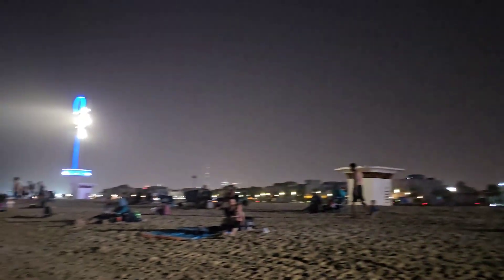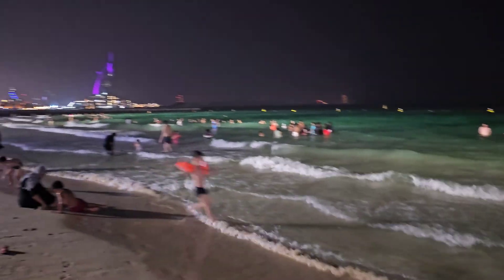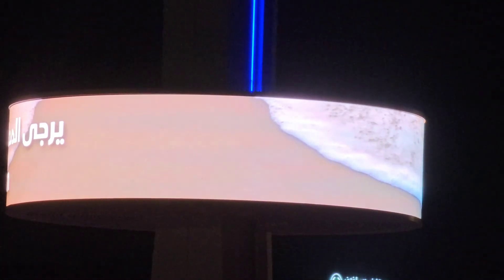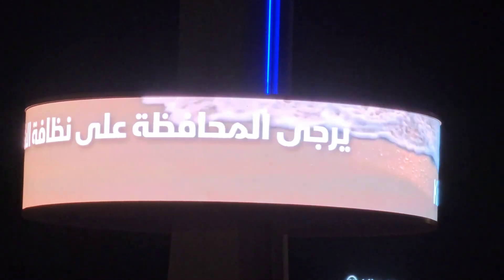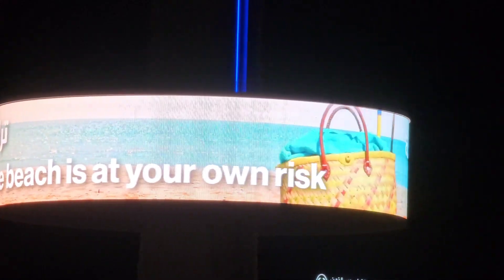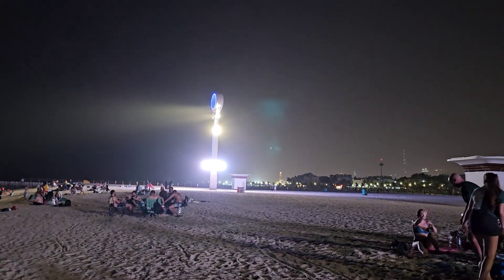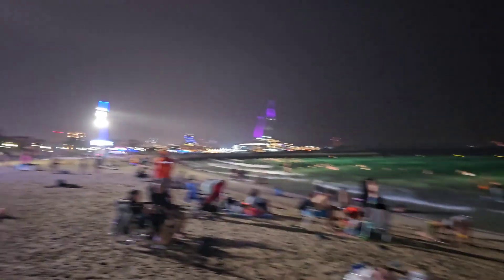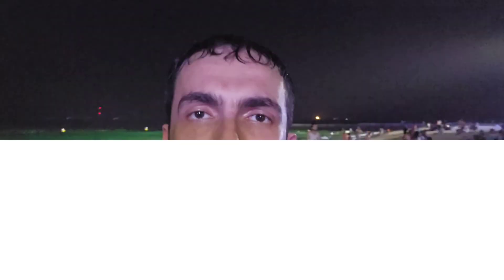World's Only Night Beach in Dubai: Check out the tech!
Check out these incredible flood lights for Umm Suqeim's Night Beach in Dubai. The lights not only Illumina the entire beach, but the digital billboards also display important messages for beach goers.